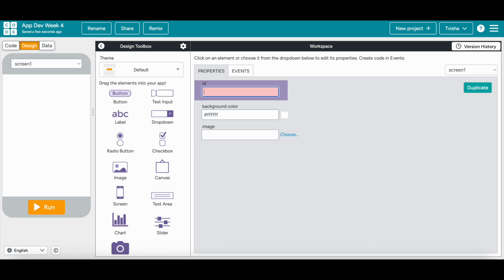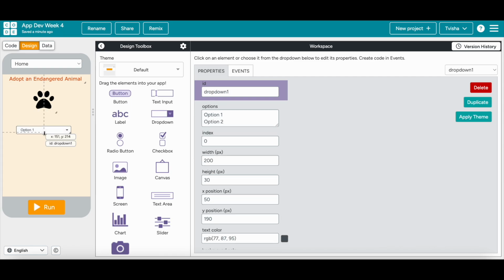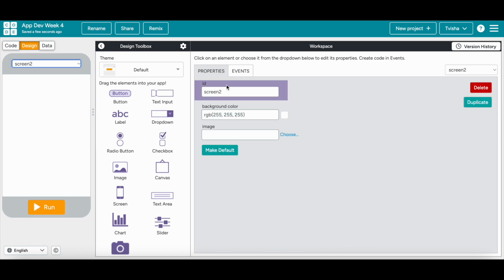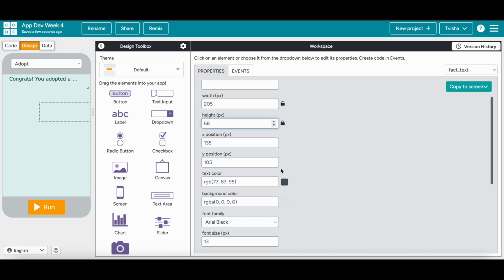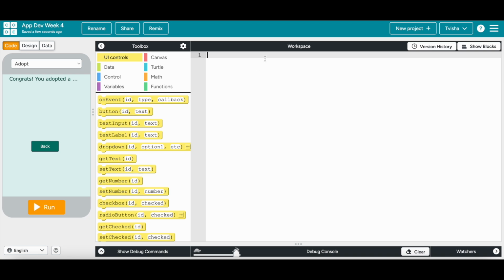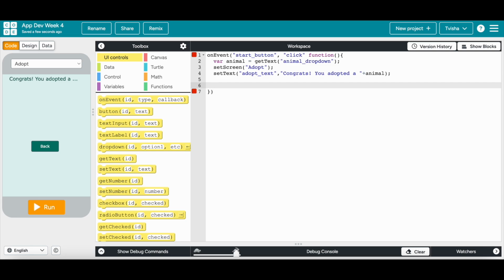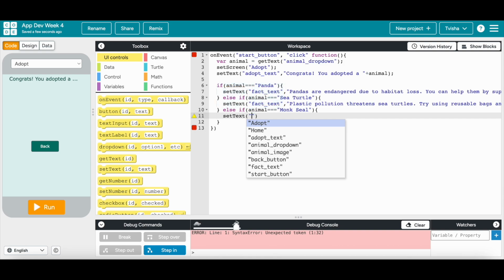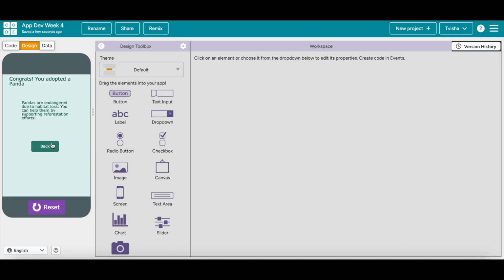Lesson 4 | App Development Beginner | Bit by Bit Coding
Curriculum created by Victoria Glossip
In this interactive app development project, students design a multi-screen app where users "adopt" an endangered animal and learn about its conservation needs. Using Code.org’s App Lab, students practice real JavaScript, UI design, and condition-based logic while exploring environmental themes.

What You’ll Learn:
-How to structure a multi-screen app with setScreen()
-How to use dropdowns to collect user input
-How to conditionally display messages based on selection
-How to use onEvent() to respond to button clicks
-How to update text dynamically using setText()

Project Features:
-Home Screen:
-Title, image, and a dropdown to choose an animal
-"Adopt!" button navigates to the second screen

Adopt Screen:
-Personalized adoption message
-A fact about the selected animal
-"Back" button returns to the home screen

Interactive Logic:
-Conditional statements determine which fact appears based on the chosen animal

Tools Needed:
-Code.org account
-Internet connection
-Imagination + passion for protecting the planet